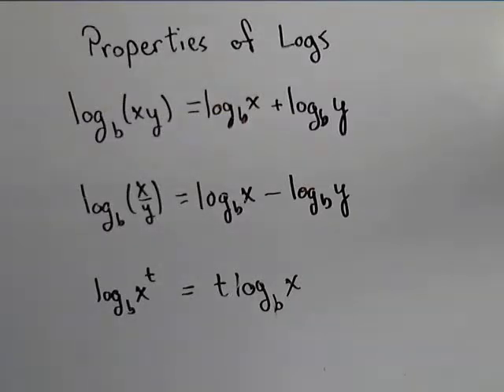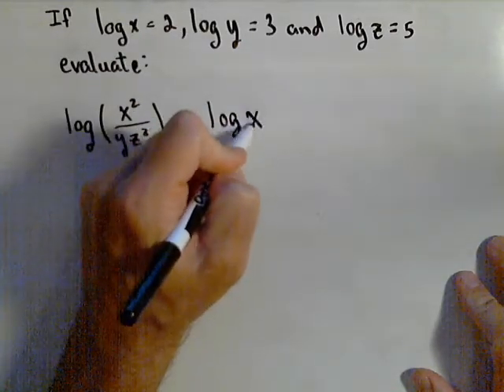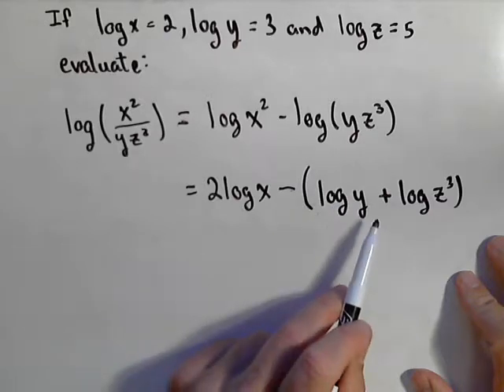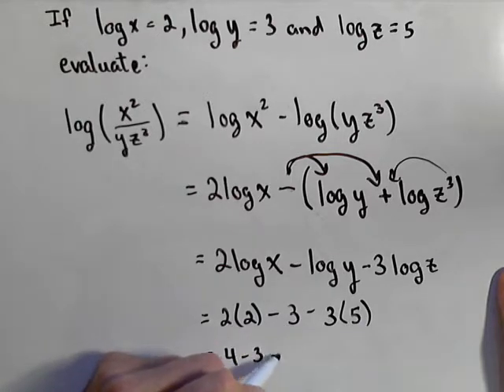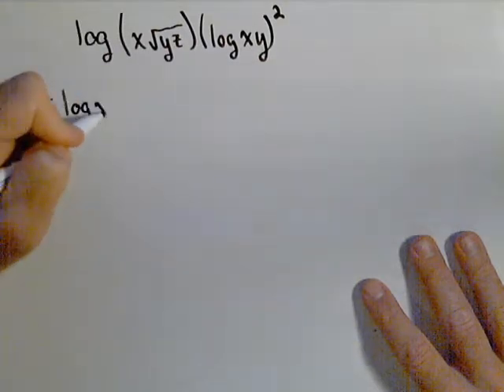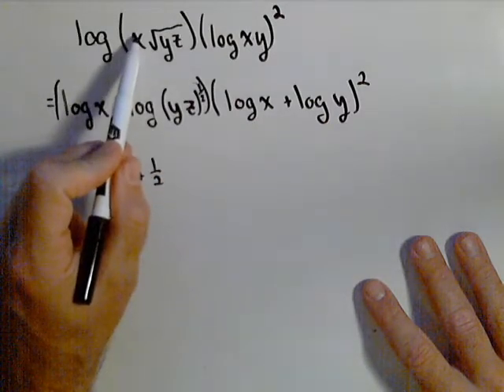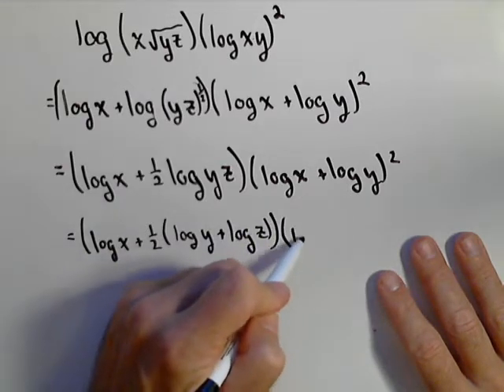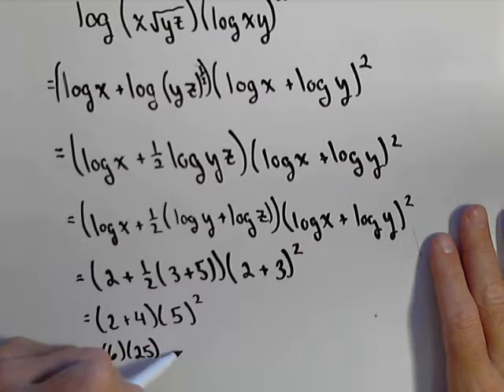Simplifying Expressions with Properties of Logs